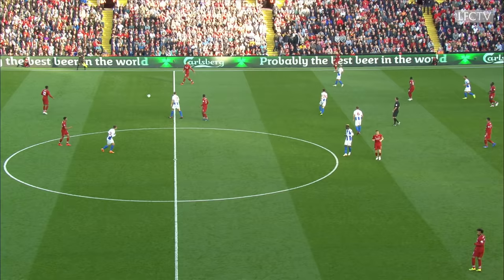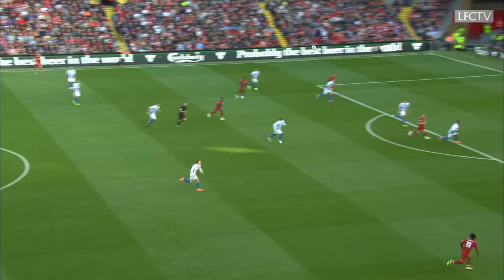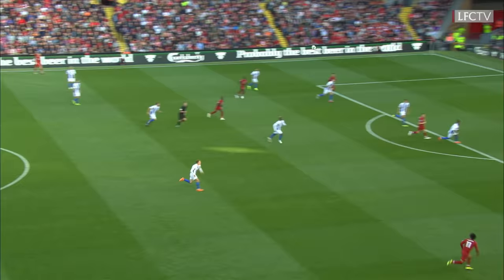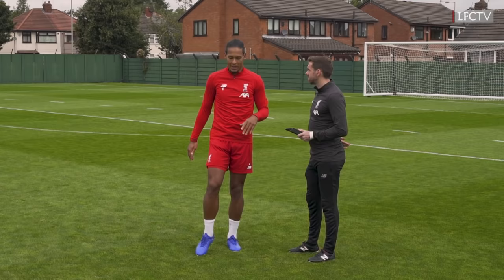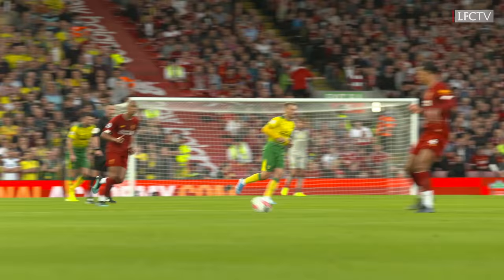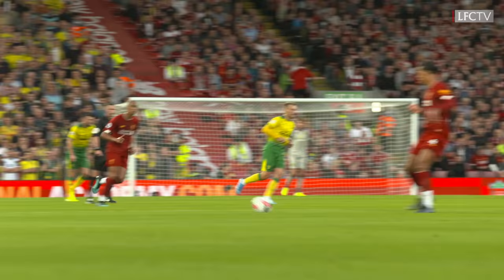How to... pass the ball like Virgil van Dijk | Lessons from the LFC International Academy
Virgil van Dijk joins Steven Gillespie of the Liverpool FC International Academy to bring you tips on how to play the ball out of defence.

Get closer to the action, and the first look of highlights with LFCTV GO